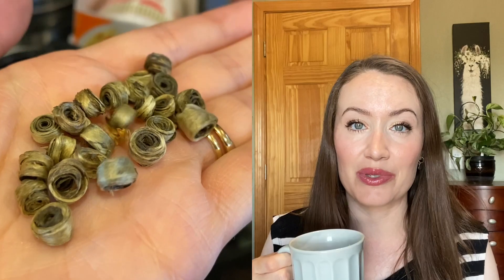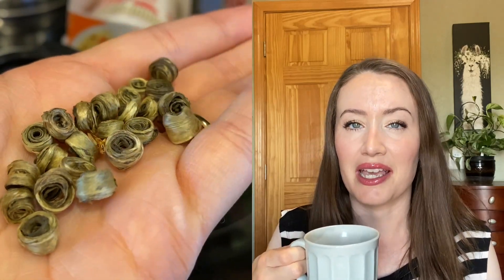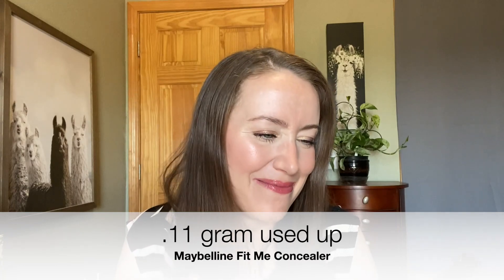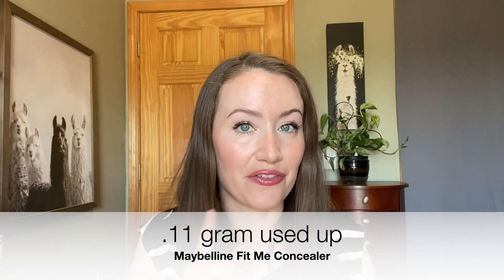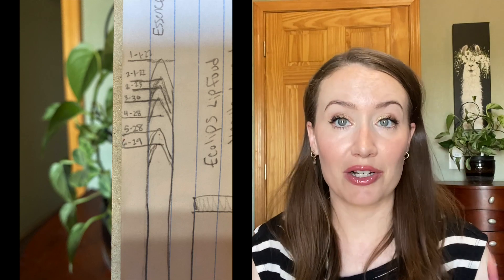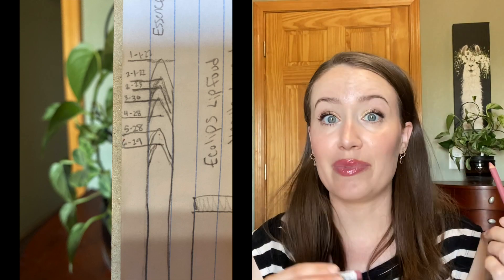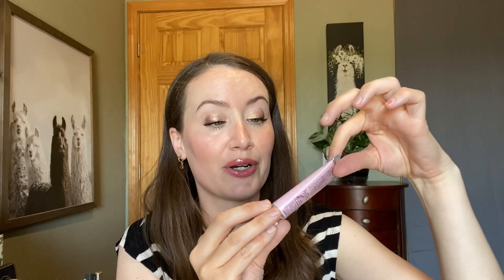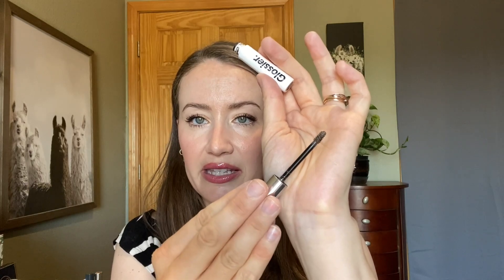Rolling Style Project Pan Update || Team Project Pan 2022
Glossier Stretch Concealer, G11
Colourpop Creme Gel Liner, Honeydude
Pixi Endless Silky Eye Pen, Matte Mulberry
Colourpop Ultra Blotted Lip, Doozy
(discontinued)
Believe Beauty Lustrous Shine Lip Gloss, Georgia Peach
(only available in-store at Dollar General)